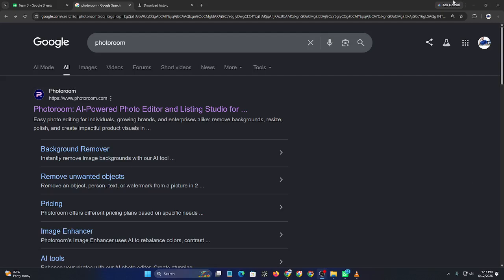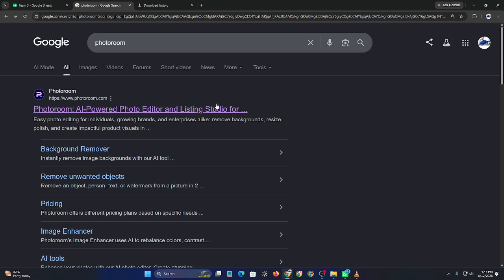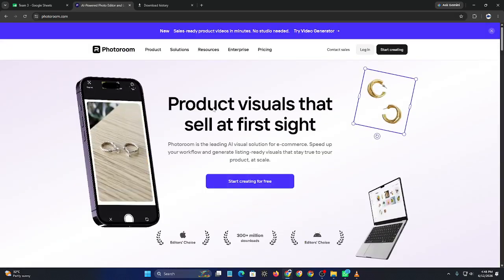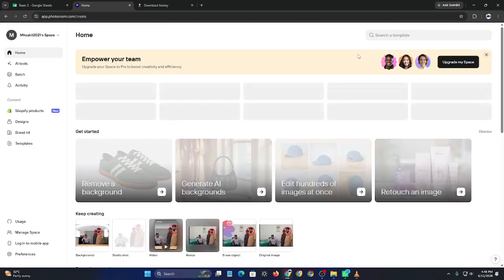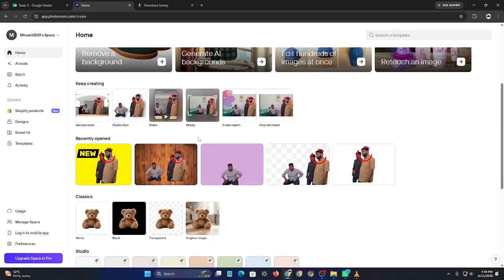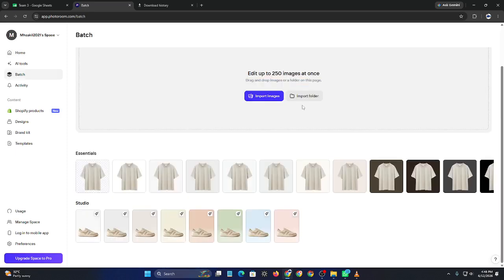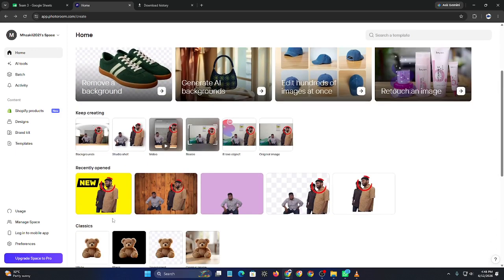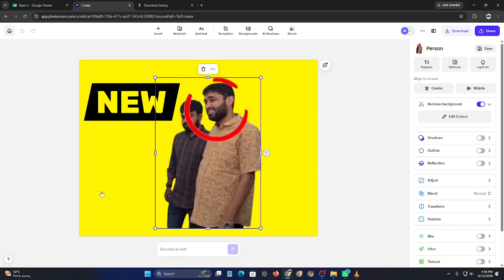How to Use Photoroom on Mobile Full Guide 2026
Description:
Learn how to add trusted devices in AnyDesk with this complete 2026 step-by-step guide. Discover how to approve and manage trusted devices, control access permissions, enhance account security, configure authorization settings, and ensure only verified devices can connect to your AnyDesk sessions.